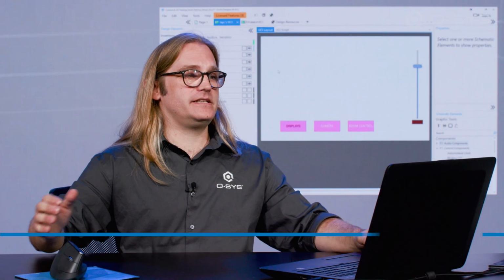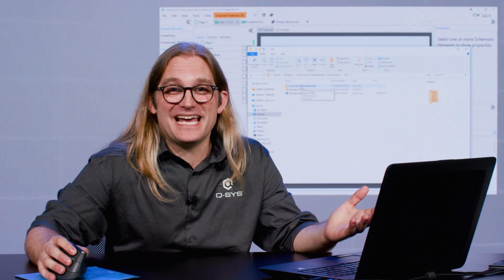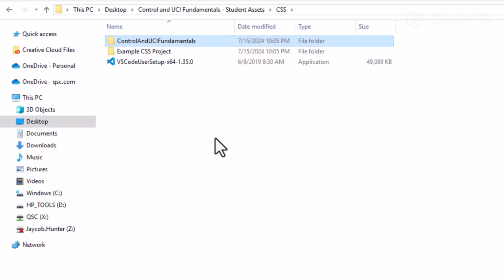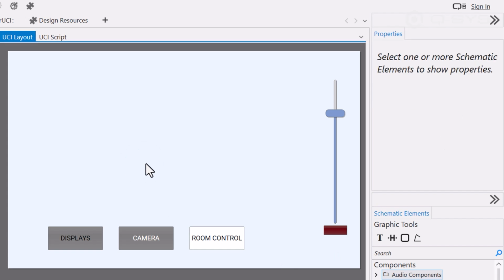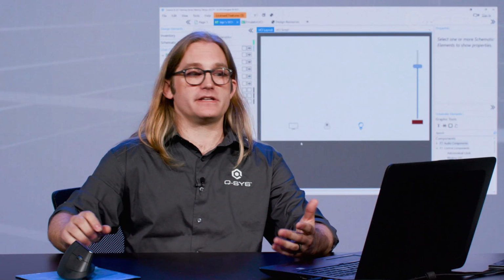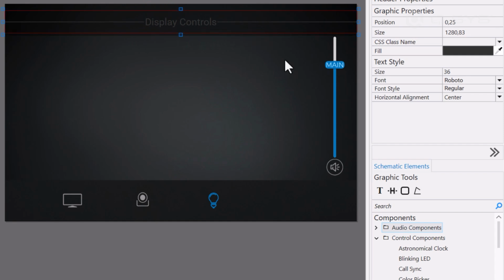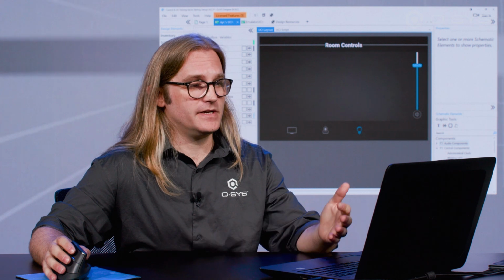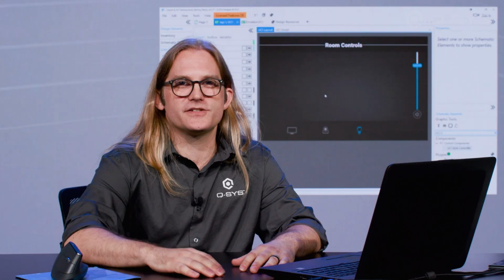Q-SYS Training | Control and UCI FUNDAMENTALS - B3 - Applying CSS Classes